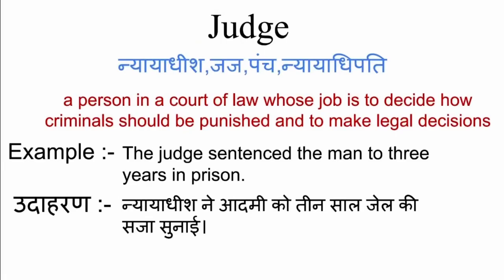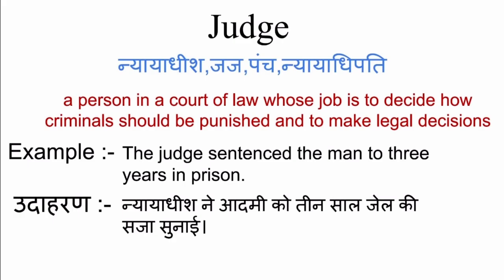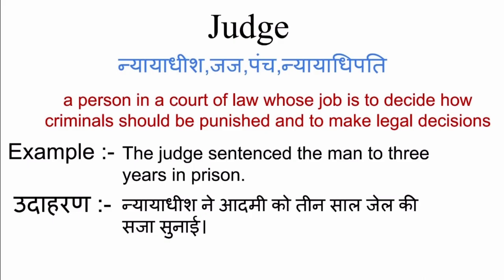Judge matlab kya hota hai | judge meaning in hindi | word meaning in hindi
Judge meaning in hindi
Judge ka matlab kya hota hai
english to hindi
word meaning
what is judge
Judge का हिंदी अर्थ